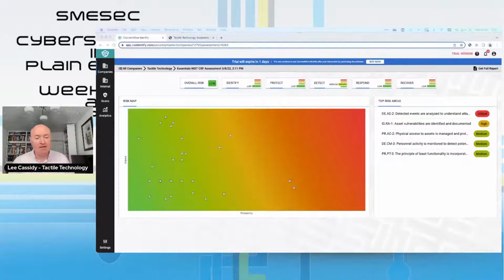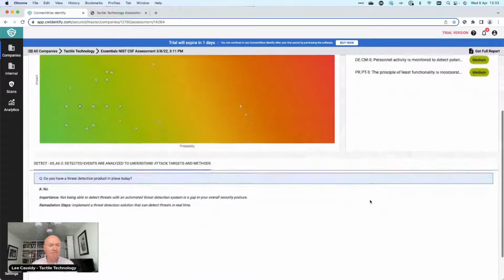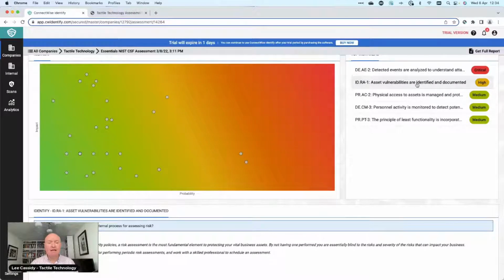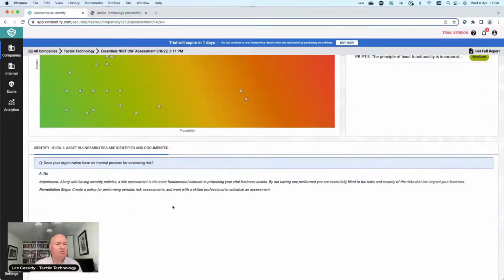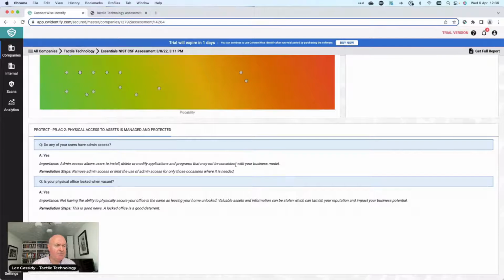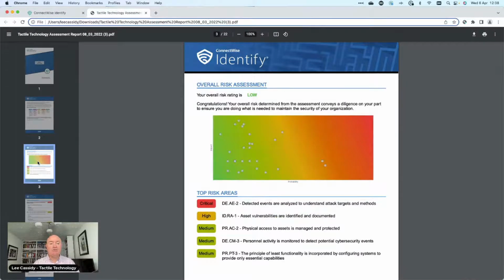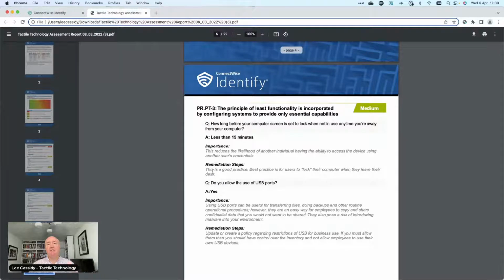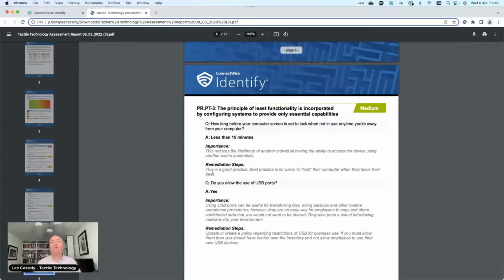SMESec security in plain English: Identify - Risk Assesments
Join me at 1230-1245 on Wednesday the 6th of April to go through the process of assessing risk as a part of Identify in the NIST framework